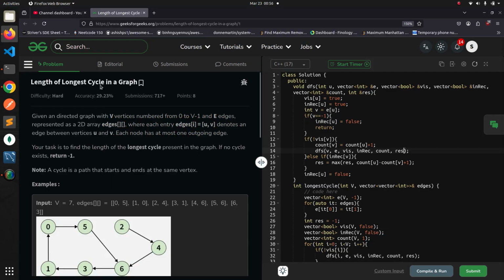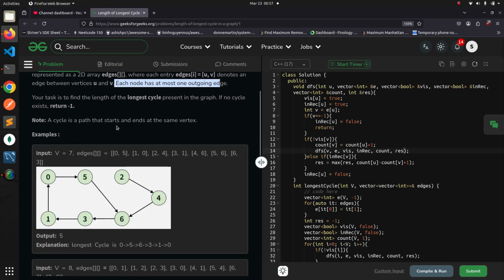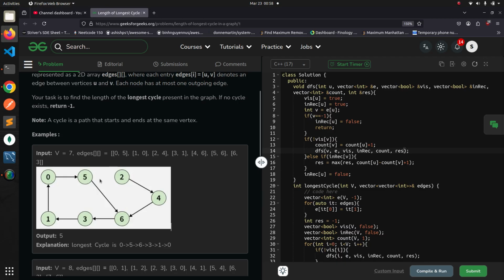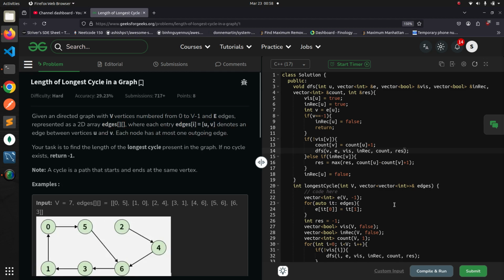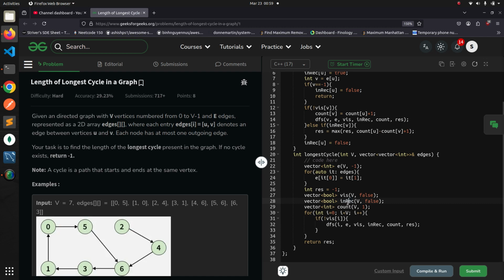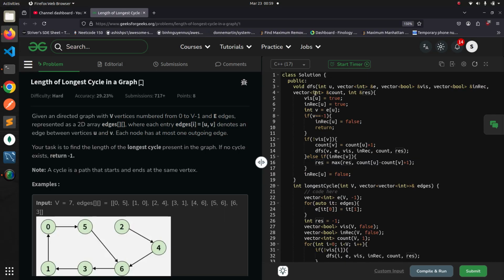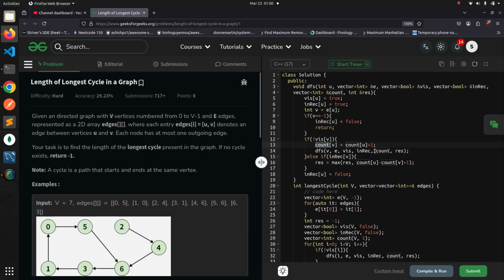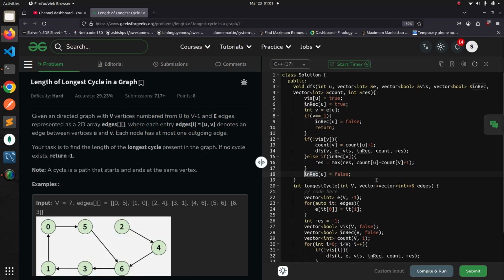GFG | Length of Longest Cycle in a Graph